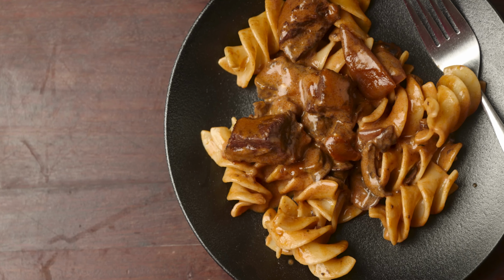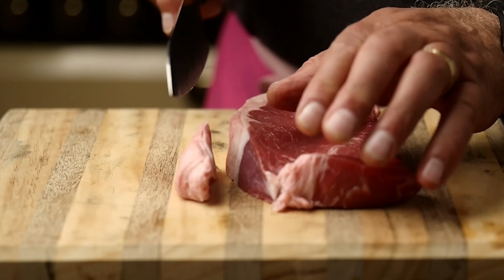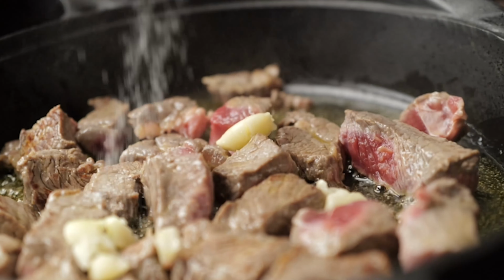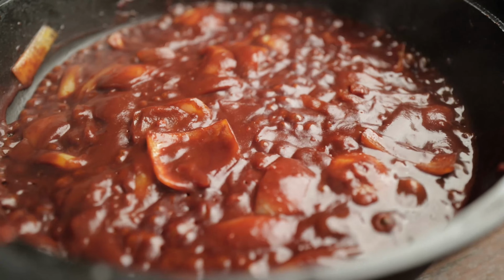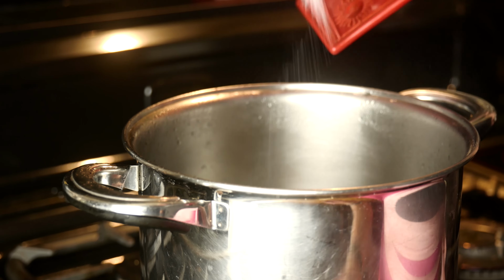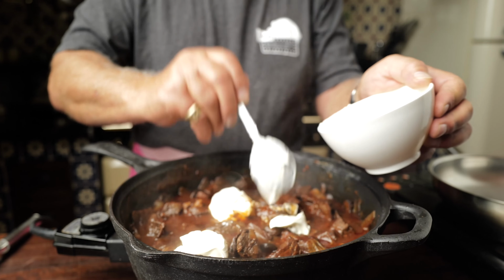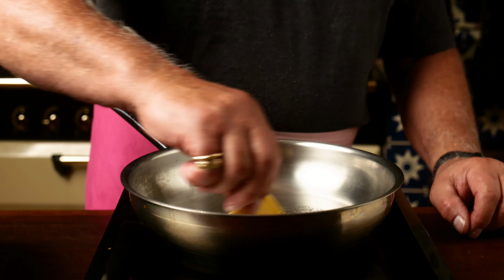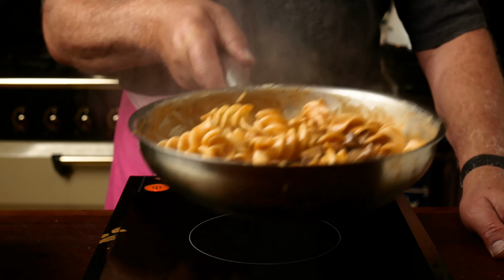Beef Stroganoff...like a BOSS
this is a great hearty meal full of flavour wether out camping or in a master kitchen ...You can do it !
INGREDIENTS
5-600g of beef
olive oil
2 cloves Garlic
salt
2 tablespoons tomato paste
1/2 cup plain Flour
1 1/2 cups dry red Wine
1 cup Beef Stock
1 Cinnamon stick
3 springs Thyme
1 cup Sour Cream
2 cups sliced Mushrooms
pasta or veggies or rice